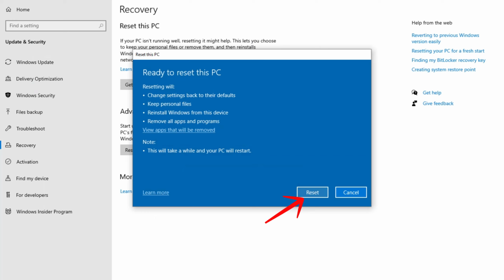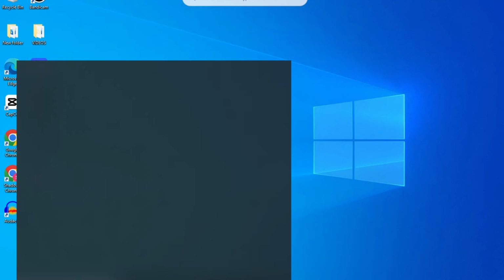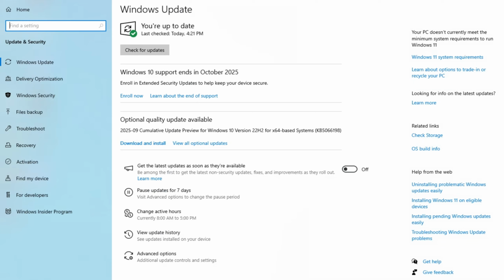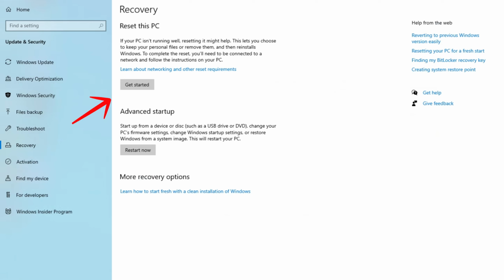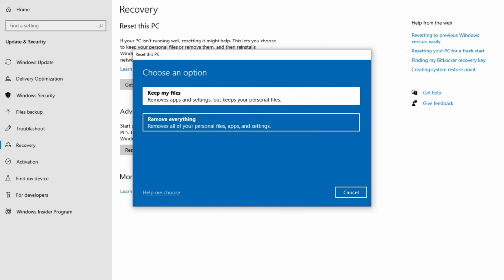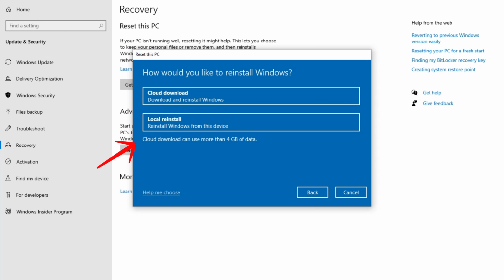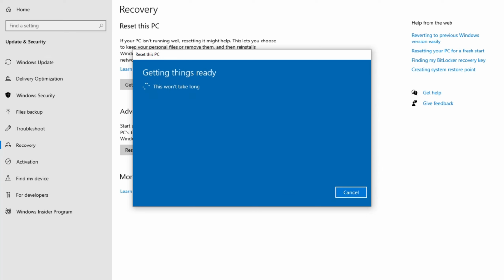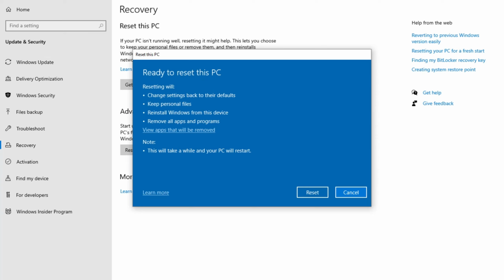How To Reinstall Windows 11 | Updated 2025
In this step-by-step guide, you’ll learn how to reinstall Windows 11 safely and easily in 2025. Whether your PC is running slow, crashing, or needs a clean start, this method will help you restore it like new.

In this video, you’ll learn:

How to back up your important files

How to access Windows 11 recovery options

How to reset or reinstall Windows 11 using the built-in tool

How to complete the setup after reinstalling

💡 Tip: Choose “Keep my files” if you want to reinstall Windows without losing your personal data.

✅ Works on all Windows 11 laptops and desktops
🖥️ Perfect for fixing performance issues or corrupted system files